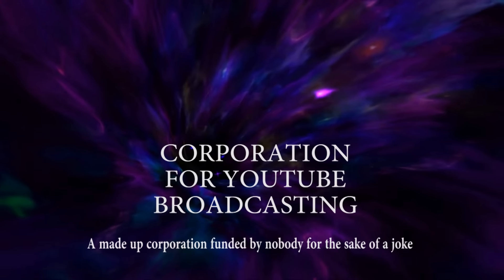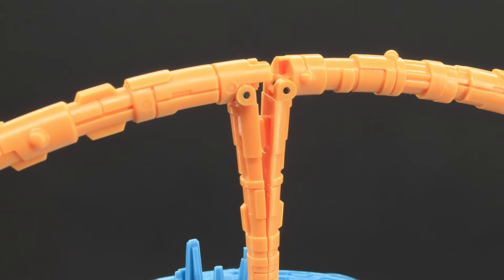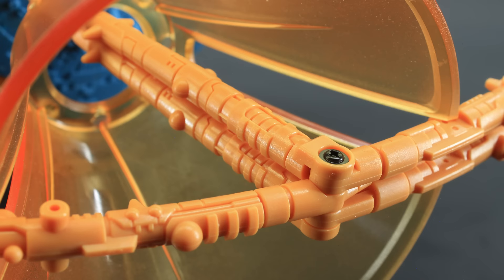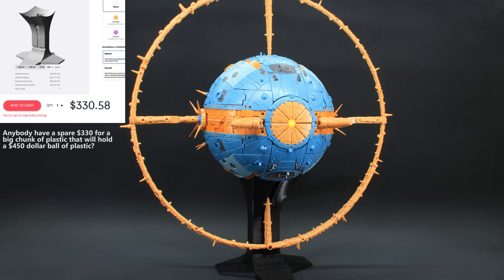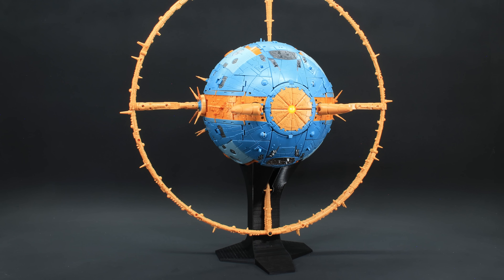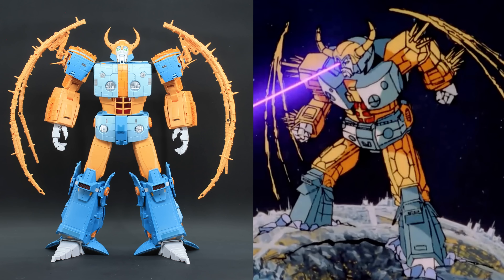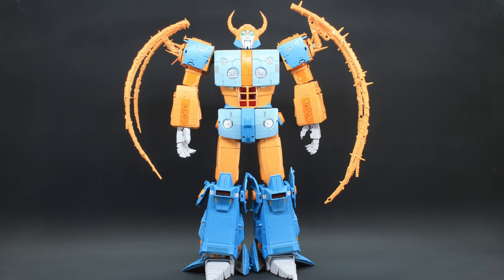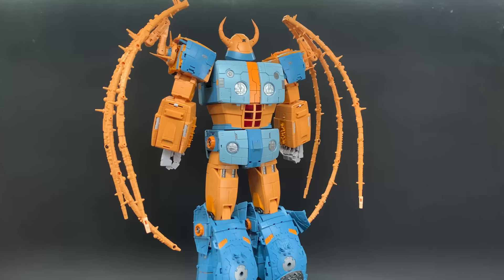I Regret Skipping This - Stop Motion Review 128b - MA01 Ring Upgrade for 01Studio Cell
Yep, I was totally wrong about skipping this

Links to 3D files, and where to buy them

Are you an independant channel and want to sponsor a video? prices are as follows

Ad Length (in seconds)          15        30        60
Make your own ad                  $15     $20      $30
Have me say your ad              $20     $40      $60
Stop Motion Ad                       $45      $60    $120

Very Frequently Asked Questions:

What song do you use in your Outro?

Where did you get your Sunbow scale chart?

Where did you get your set pieces?

Where do you get your sound effects?

What's your favourite Transformer?
Jazz, Astrotrain, Brawn, Thundercracker - In that order